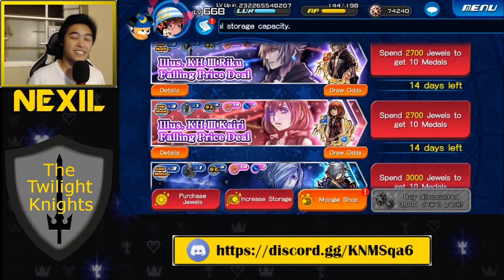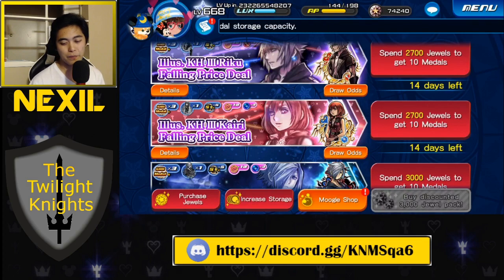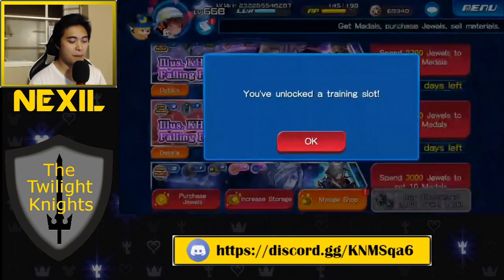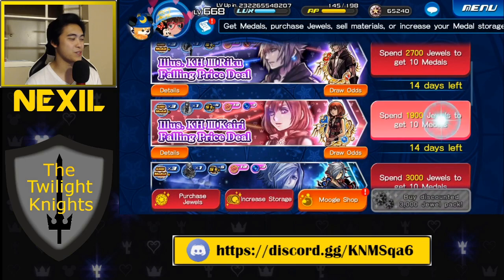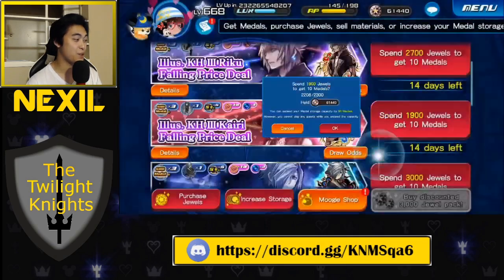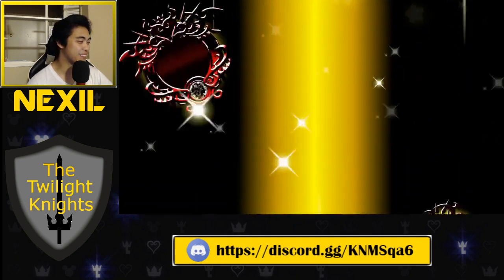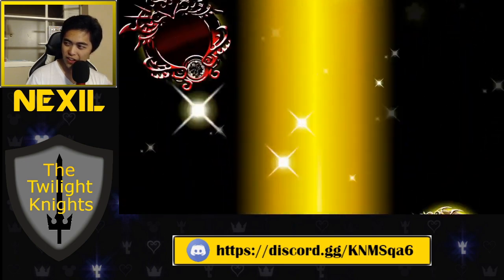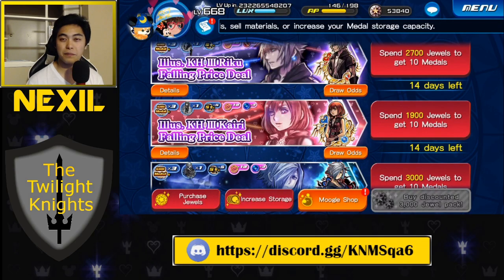KHUX - A sleepy Nexil pulls! 13 pulls from the Illus KH3 Kairi Banner!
Literally woken up in the middle of the night by people in my discord telling me to pull. Thankfully it paid off!